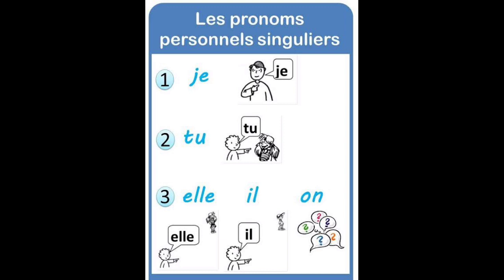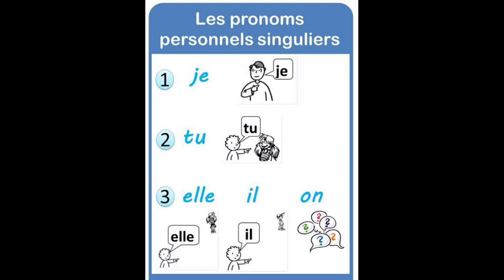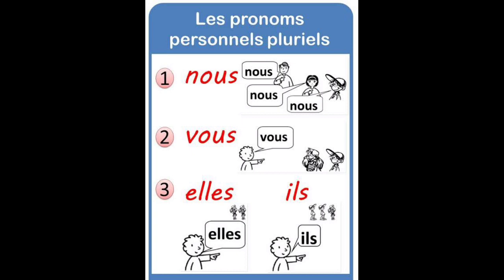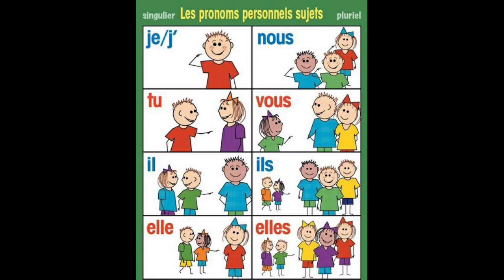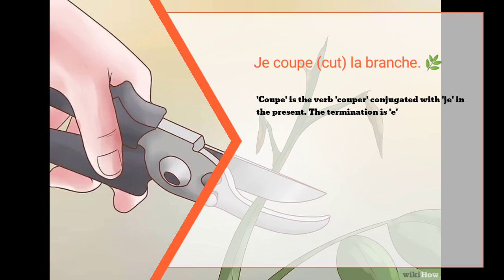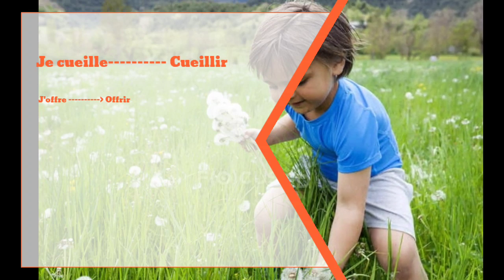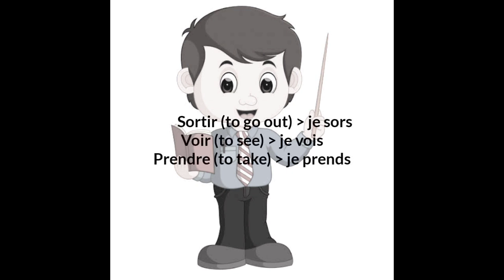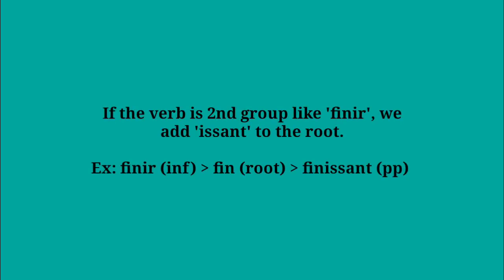Classification of verbs - classification des verbes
This is the 1st lesson of conjugation